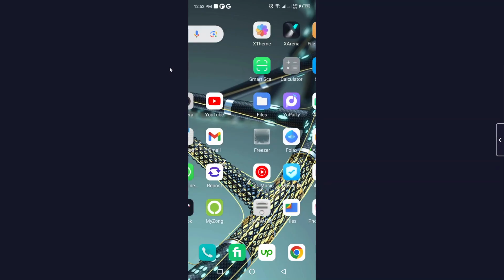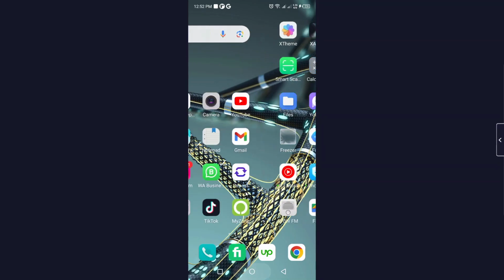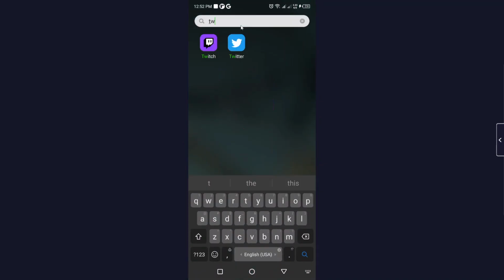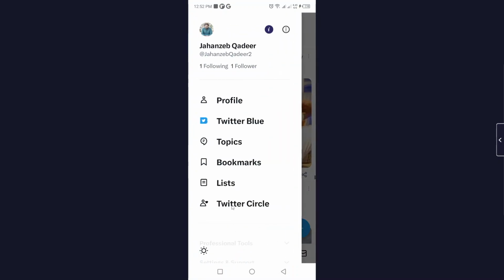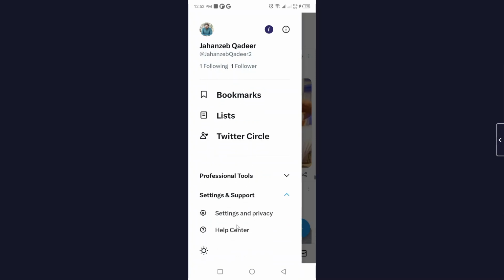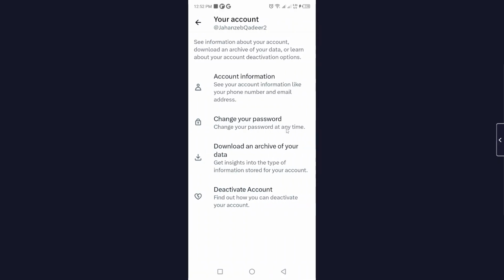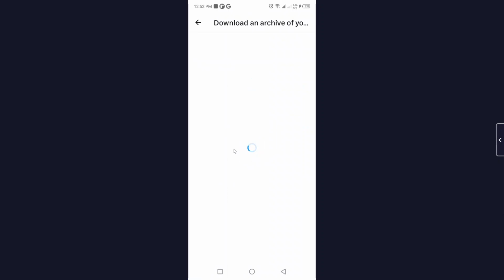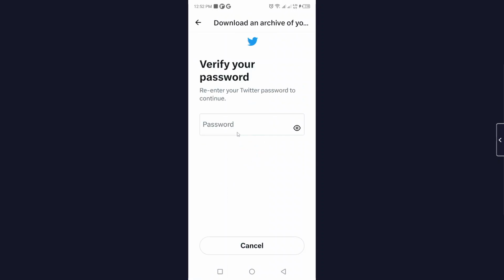How to Check Watch History on Twitter